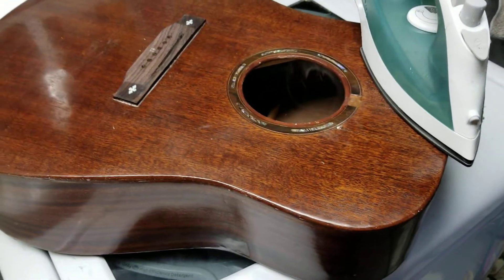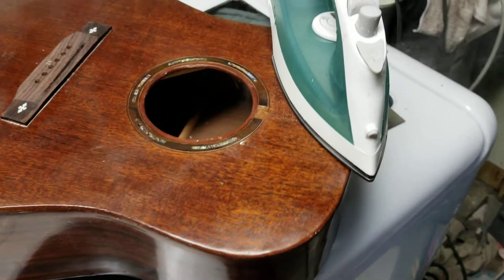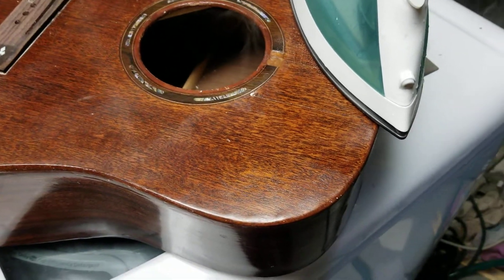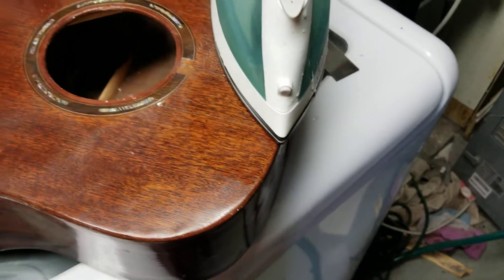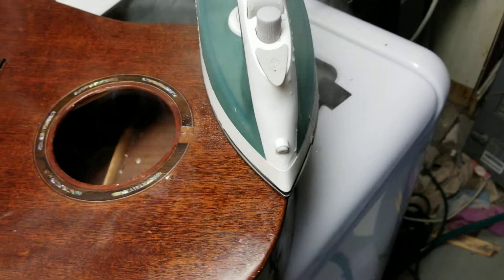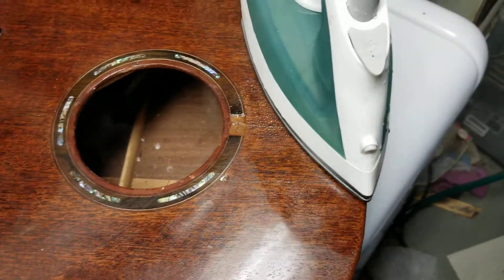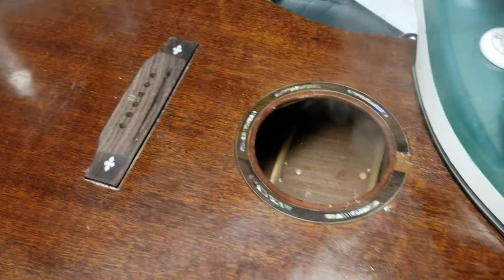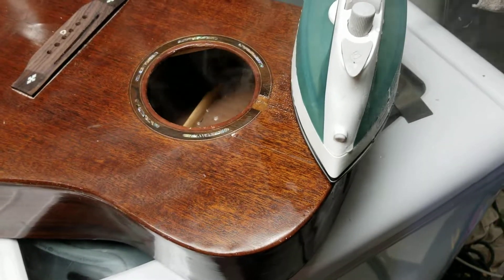Repairs to the guitar I built part 1